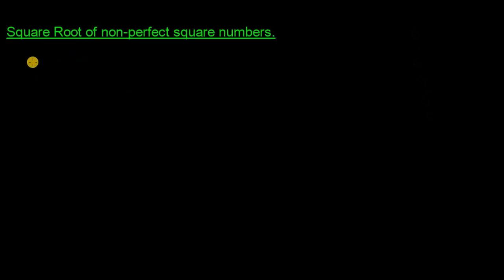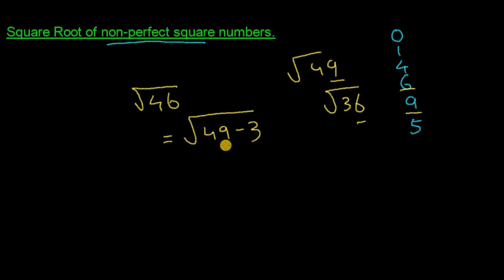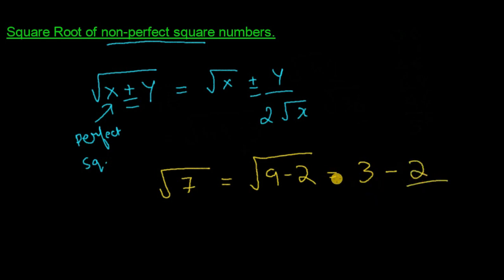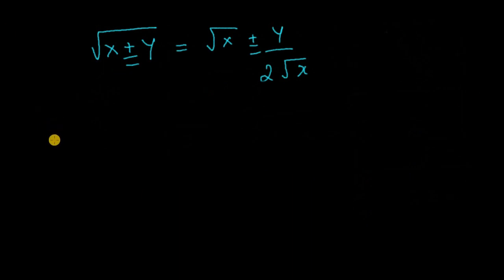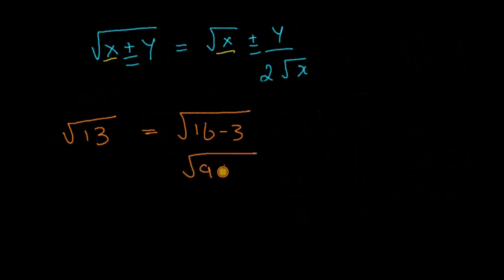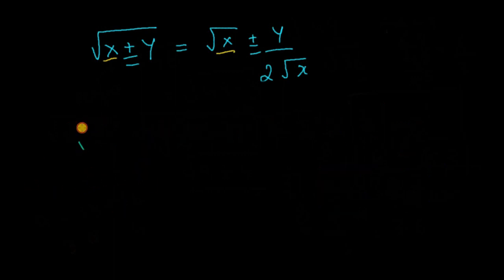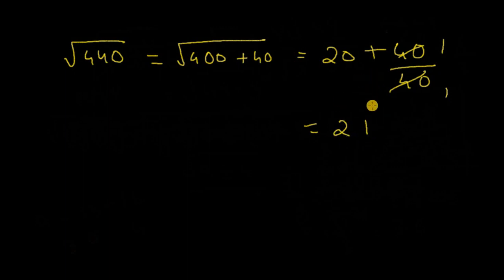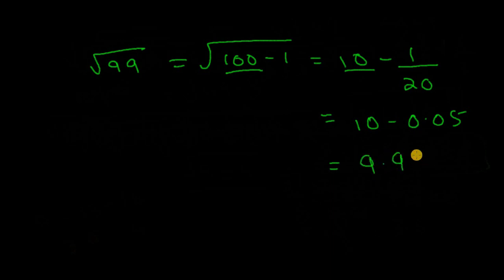How to find square root of non-perfect square numbers in 20 secs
Link to my previous video about finding square root of perfect square numbers-